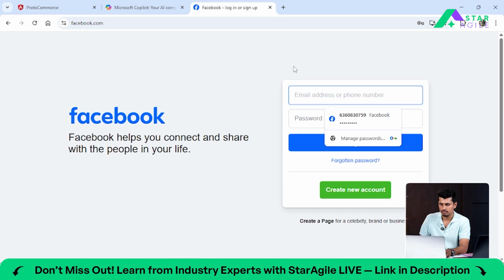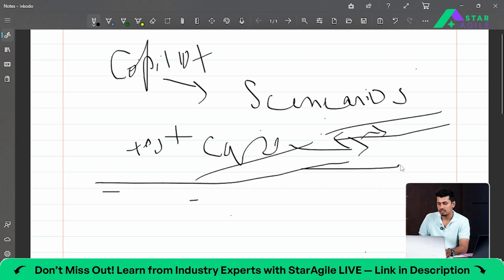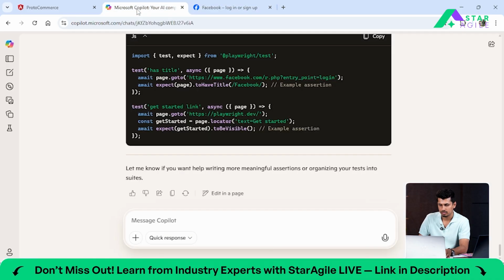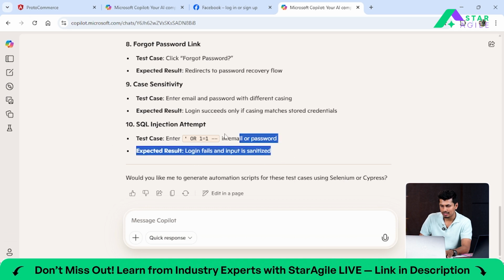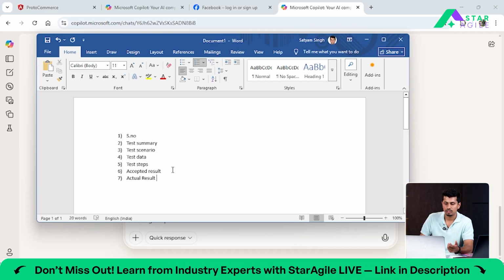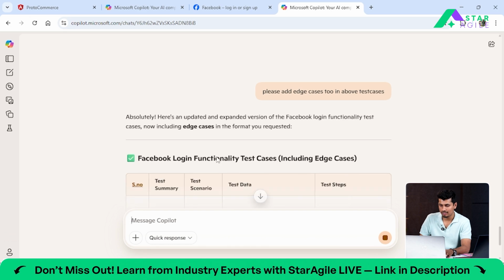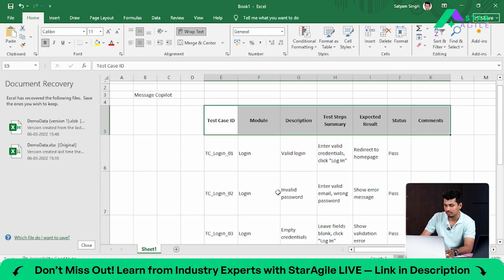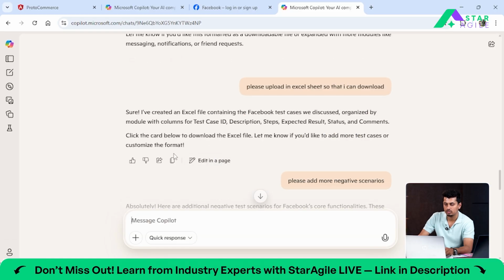5 MIND-BLOWING Benefits of Using AI Copilot for Test Case Creation 🤯⚡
Want to become a pro in Automation Testing and earn an official Microsoft Certification?

Create test cases faster and smarter with AI Copilot!
In this beginner-friendly tutorial, we show you step-by-step how to generate high-quality, structured test cases using AI — perfect for anyone starting with automation testing or software testing.

Whether you’re an aspiring SDET, QA fresher, or someone exploring modern testing workflows, this video helps you understand how AI is transforming test case writing, documentation, and QA processes.

🔍 What you’ll learn in this video:
✔ How AI Copilot works for test creation
✔ How to generate detailed test cases instantly
✔ Test case design best practices for beginners
✔ How AI accelerates QA and automation workflows
✔ How test cases generated by AI fit into tools like Selenium, Cypress, and Playwright

👥 Perfect for:
Beginners learning automation testing
Students preparing for SDET roles
QA engineers & software testers
Anyone exploring AI-powered software testing

AI is reshaping the future of QA. Instead of spending hours writing test cases manually, you can now use tools like AI Copilot to instantly create clean, structured, reusable test cases — boosting productivity in frameworks such as Selenium, Playwright, and Cypress